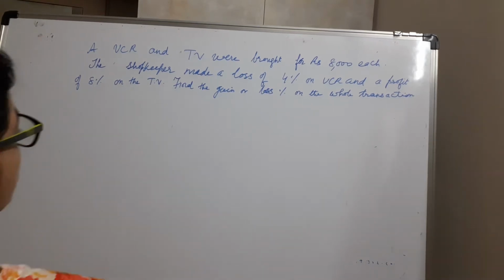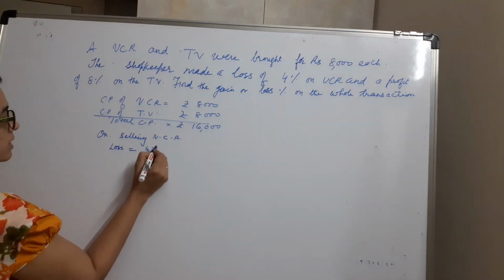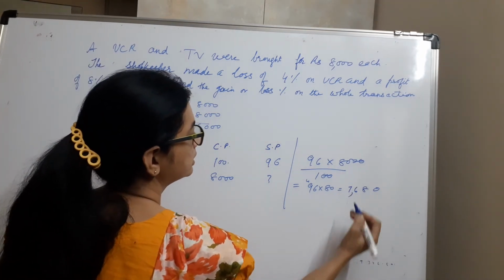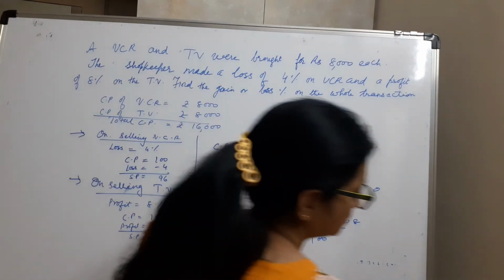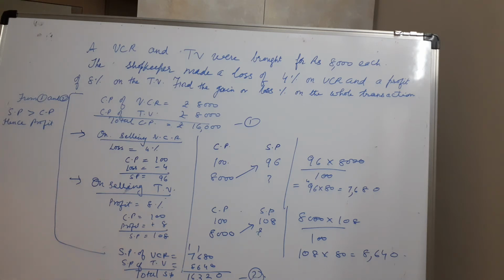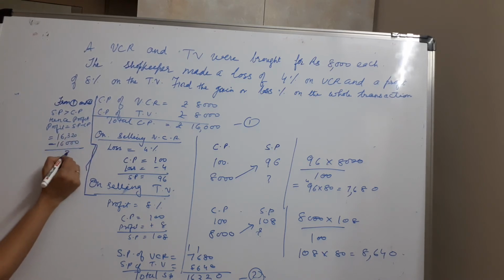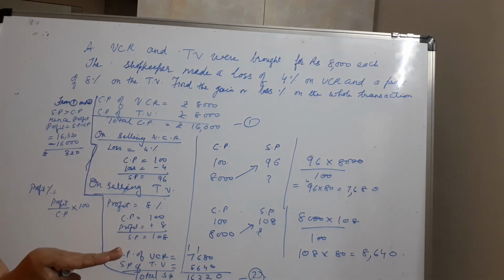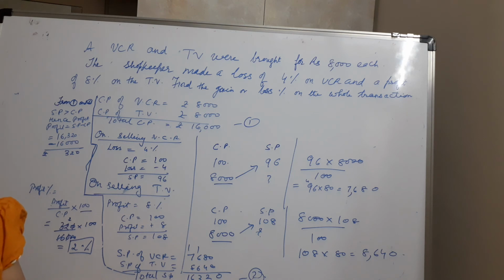CLASS 8 CHAPTER 8 EXERCISE 8.2 QUESTION 5